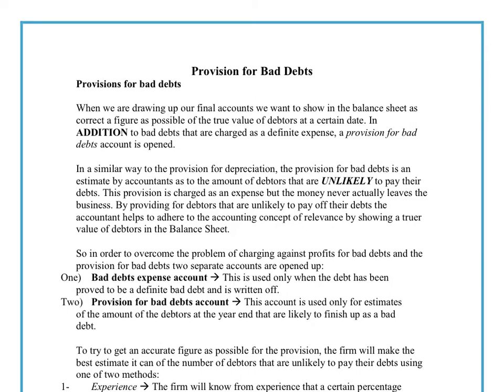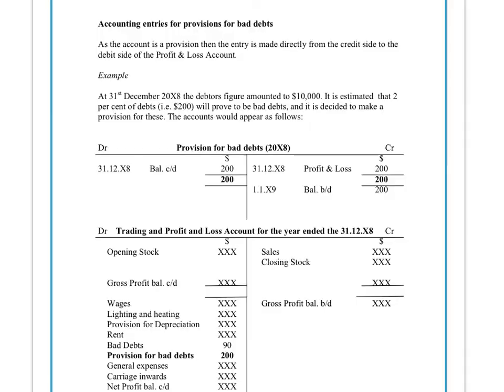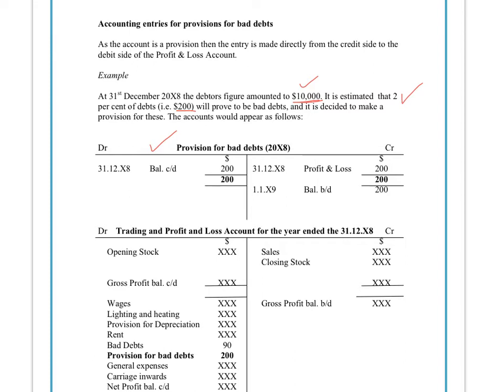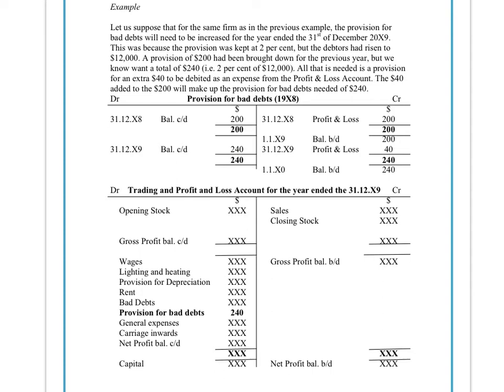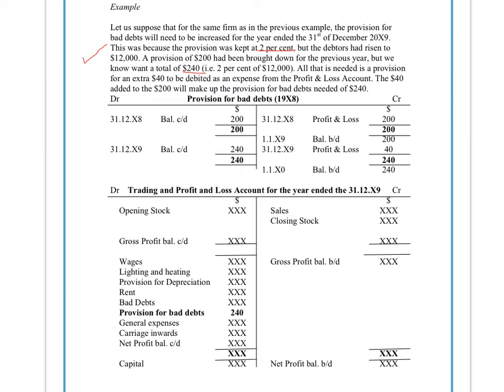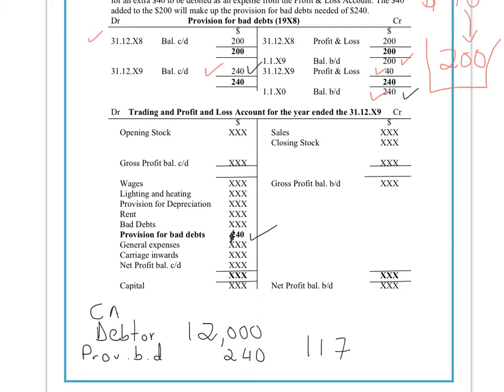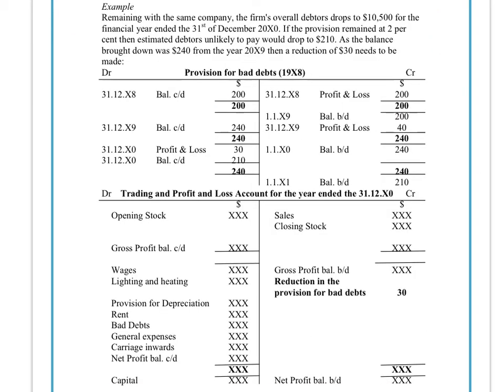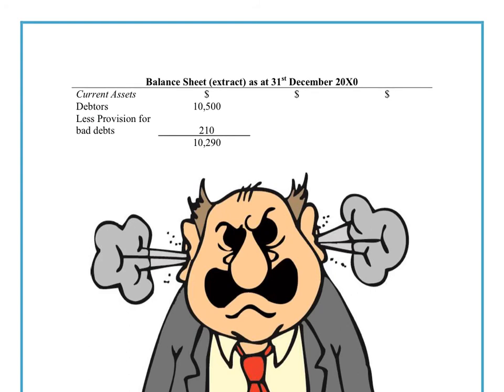Understand how to enter the Provision for Bad Debts transactions using the Double Entry System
Understand how to enter the Provision for Bad Debt transactions into 'T' accounts using the double entry system. By watching this video you will be shown how to enter the provision for bad debt transactions into the General Ledger 'T' Accounts. If you would like to download the Handout on how to enter the Provision for Bad Debt transactions using the double entry system then please visit our